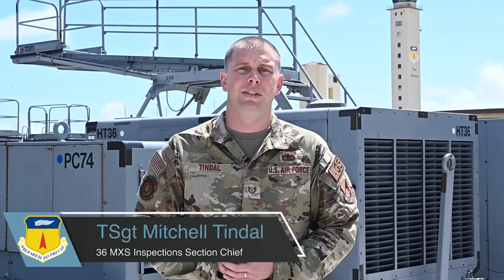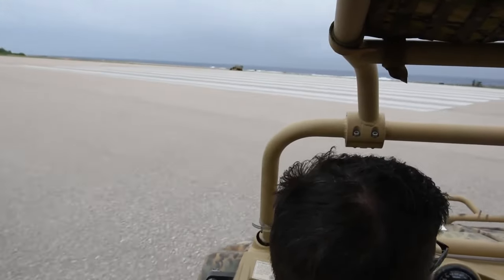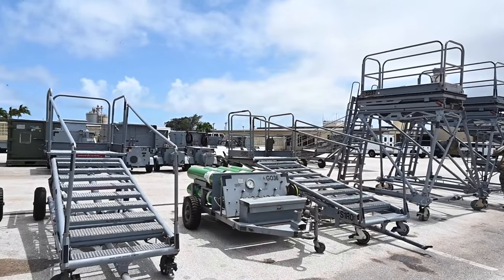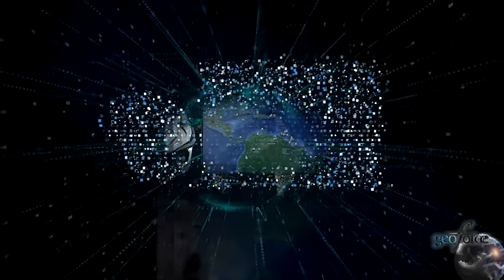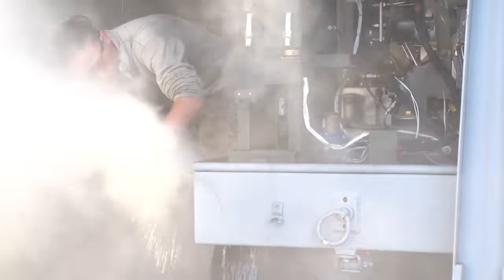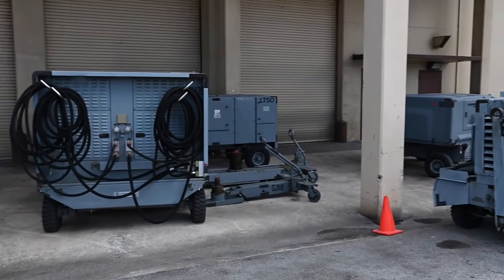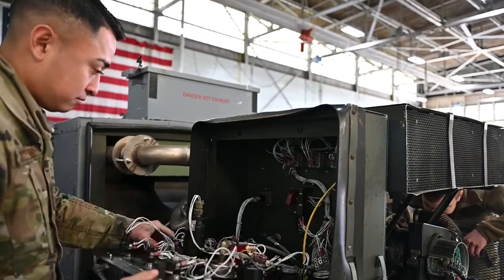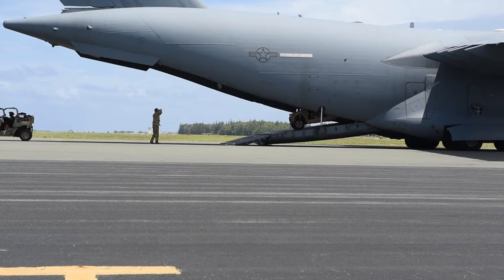AGEx-Advanced Geo-Location of Equipment Experiment PACAFSPARKTANK2022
In-Transit Visibility is the cornerstone of Global Logistics, yet manual processes are still used to locate, track, and monitor high-value assets and mission-critical equipment on AFBs. With ready-to-deploy cost-effective COTS GPS trackers, we can automate accountability, reduce loss/damage & the intensive time to locate.

GUAM
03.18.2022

 We can provide multi-capable Airmen real-time pinpoint control of ALL combat support equipment at home, hubs & spokes now!

Film Credits: Video by Tech. Sgt. Esteban Esquivel
36th Wing Public Affairs